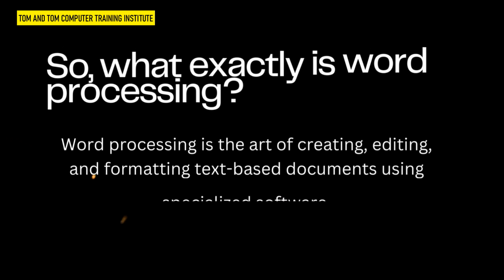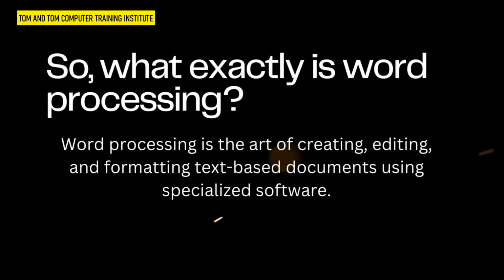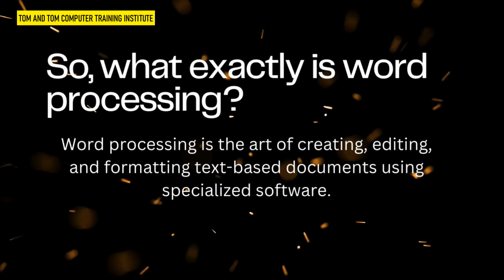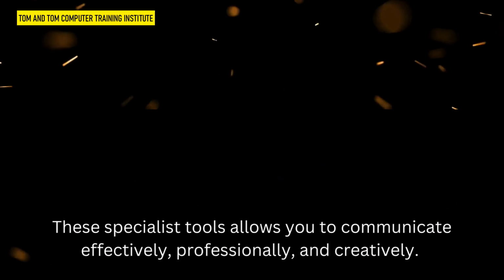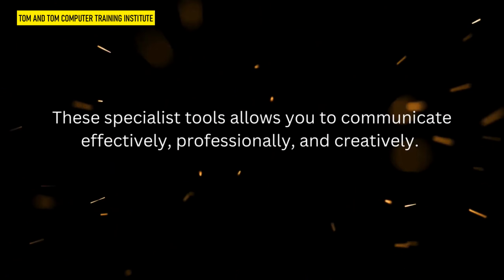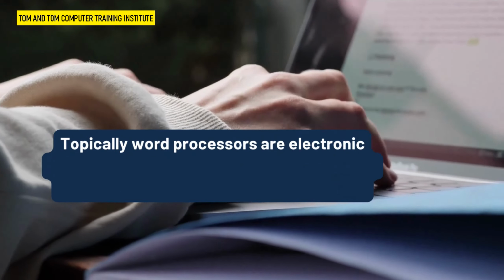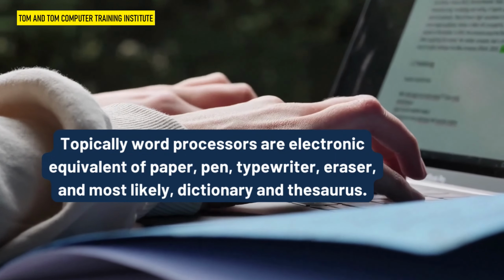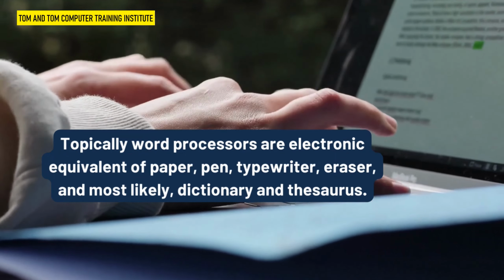Beginner's Guide to Microsoft Word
This is the introductory Microsoft Word training you've been looking for! Watching just one video will teach you everything you need to know to use Word successfully. You'll discover how to use the current Microsoft Word layout, create and save Word documents, format paragraphs, create and edit tables, change page layouts, and more. You will be able to utilize Word successfully in practically any professional scenario after watching and mastering this video.